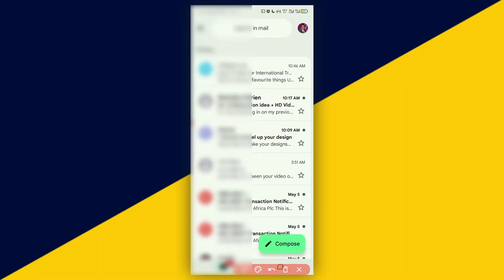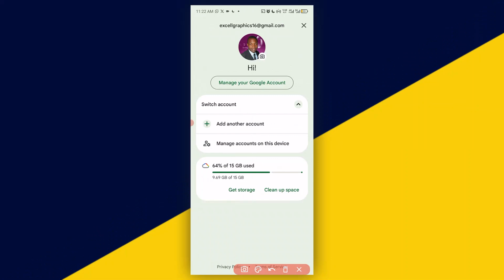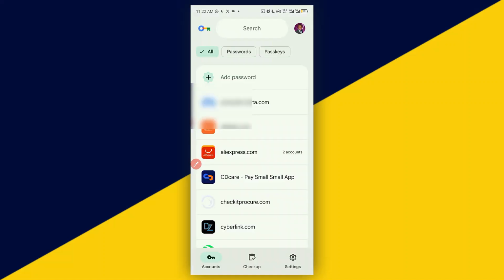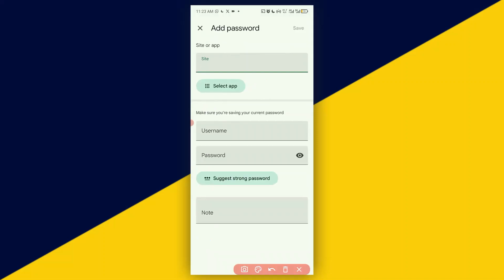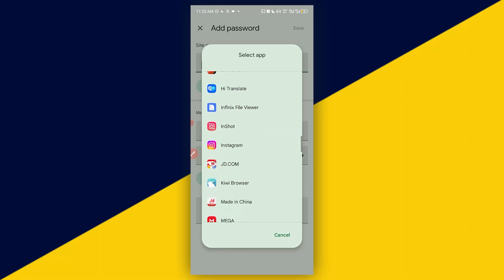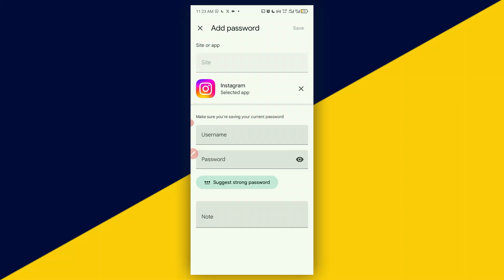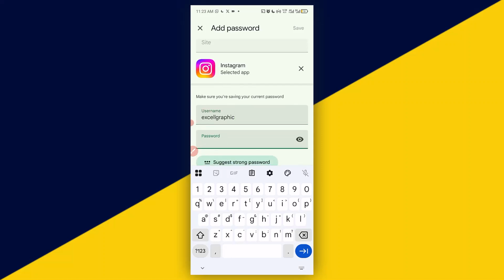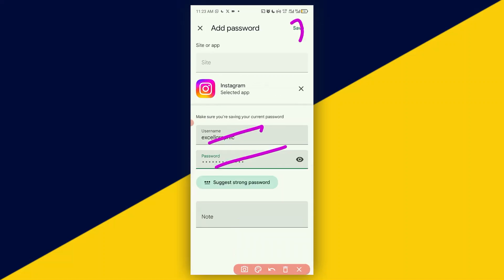How to Add a Passkey to Your Gmail Account